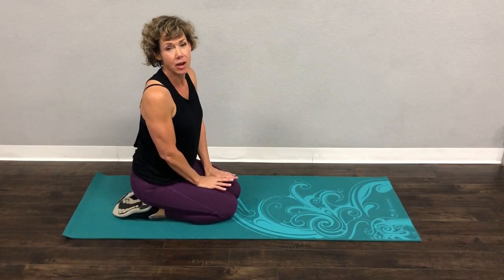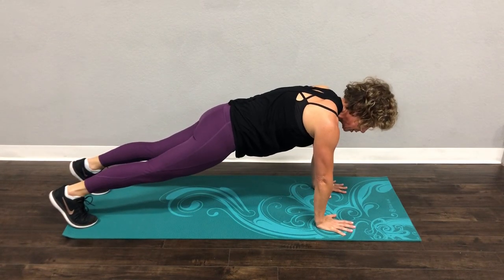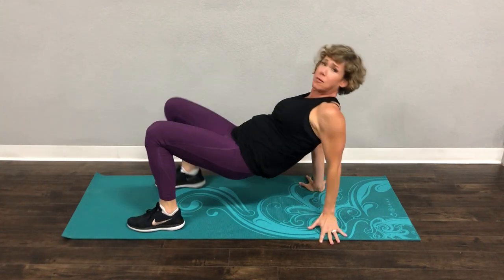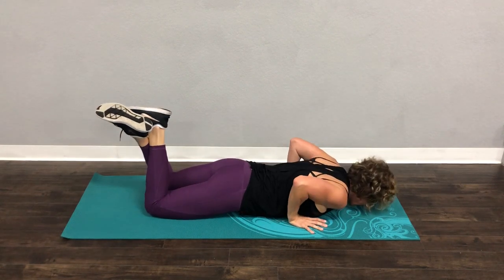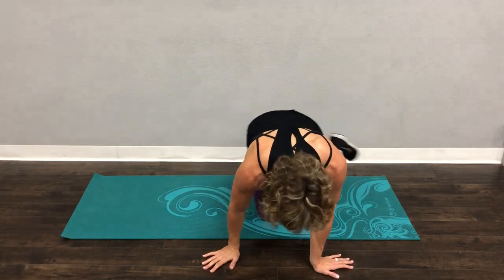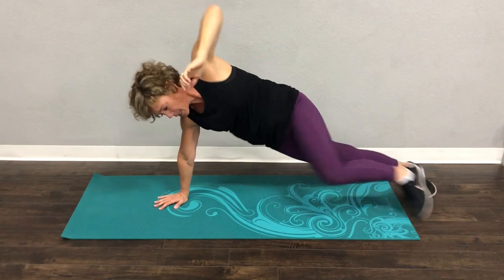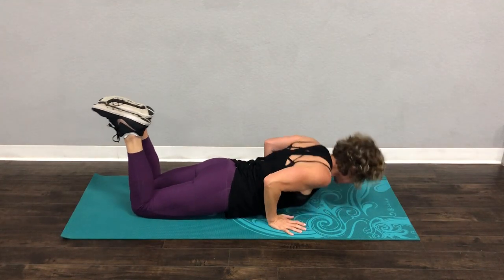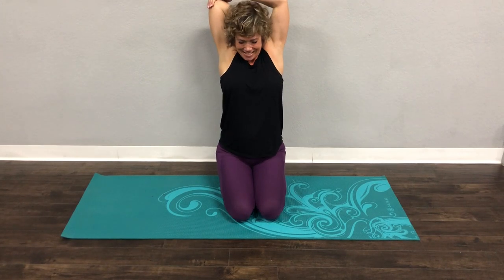Upper Body Blast! Body weight workout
At home quick upper body and core workout. It's only 5 minutes, but
it will challenge you! If you want to gain strength, give this a go!